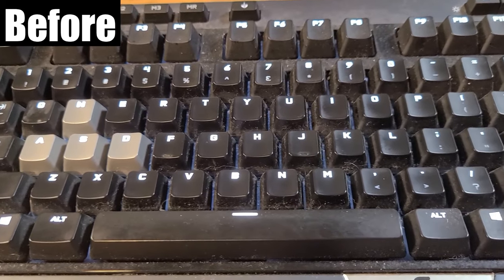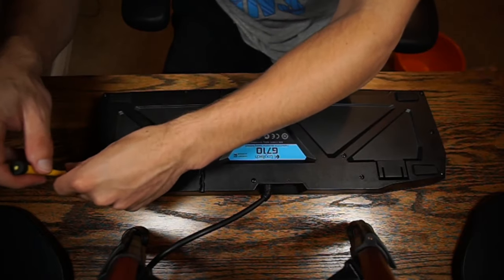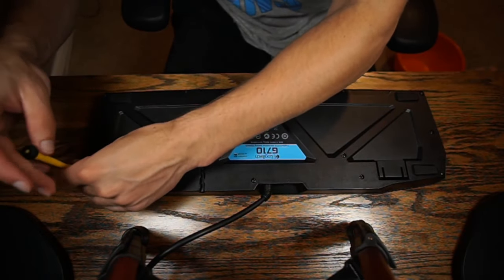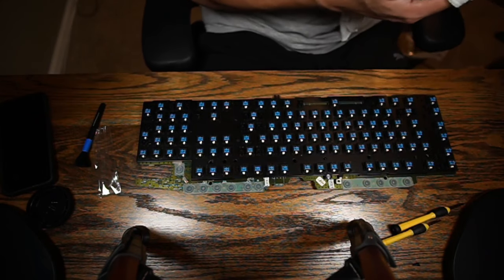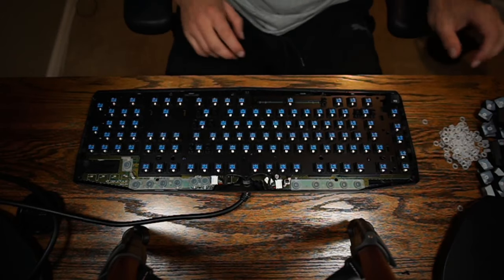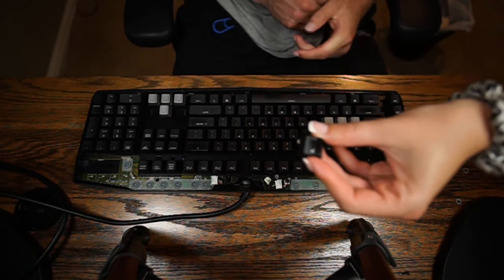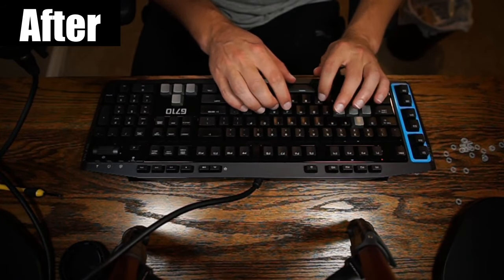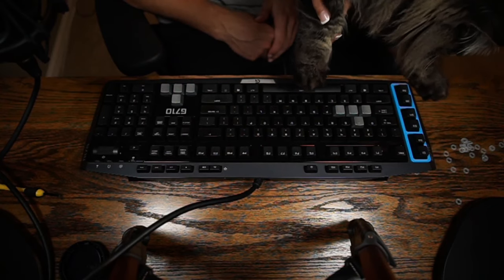Cleaning a DIRTY Keyboard After Several Years! | Satisfying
I cleaned my keyboard after years of neglect, and while it was taken apart, I modded it a little as well. This satisfying cleaning + Mod is exactly what it needed!